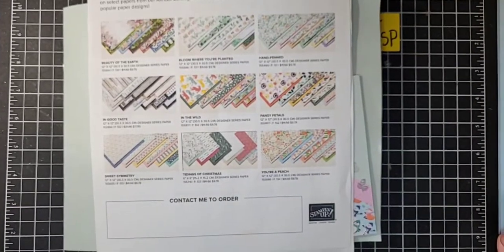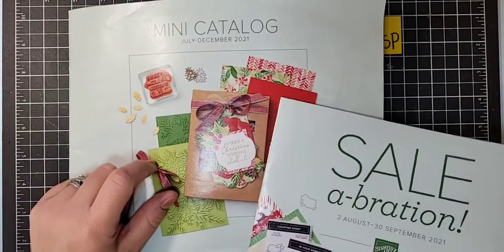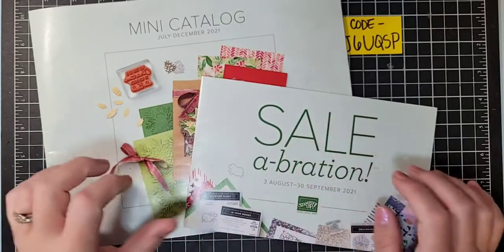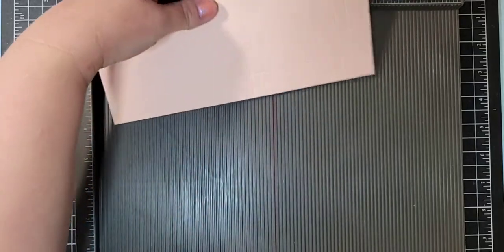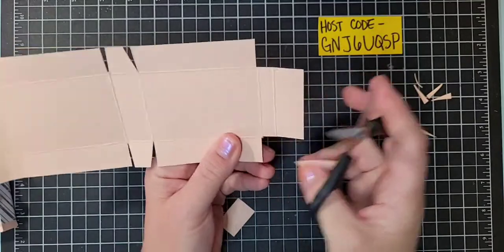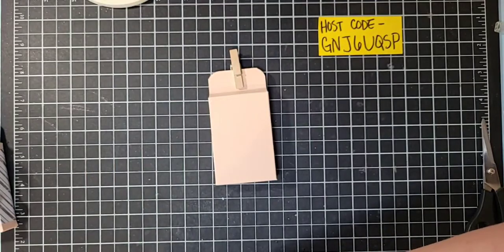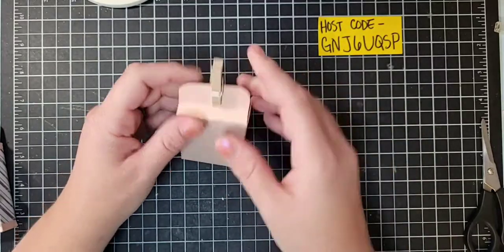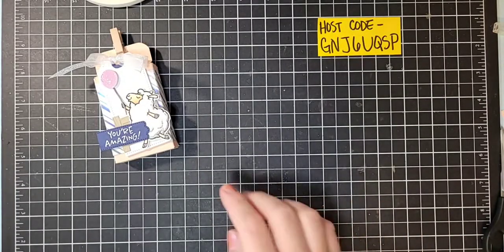Stampin' Up! Counting Sheep Box with Whimsy and Wonder DSP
Today I have a really cute box showcasing a new Sale-a-Bration stamp set.  This is the Stampin' Up! Counting Sheep Set and there's coordinating dies you can also earn free!  During Sale-a-Bration you earn free products with every $50 you spend.  This year the Counting Sheep set is one choice and the coordinating dies is another choice.  You can earn them both free with a $100 purchase.  Believe me, you'll want these!  They're so cute!!!

You'll need a piece that is 9" x 3 1/2"
On the long side score at 3/4", 1 1/8", 4 1/8", 4 7/8", 7 7/8", 8 1/4"
On the short side score at 3/4" on each side

You can shop for all the supplies I use in my Online Store.

Supplies:
Counting Sheep Set-Available August 3, 2021

Whimsy and Wonder DSP-Available August 3, 2021

White Glittered Organdy Ribbon-Available August 3, 2021

Sheep Dies-Available August 3, 2021

Pretty Pillow Box Dies-Available August 3, 2021